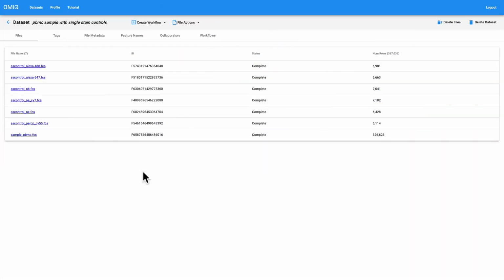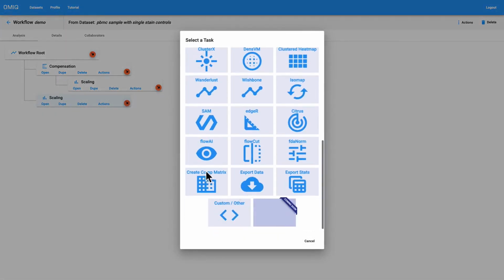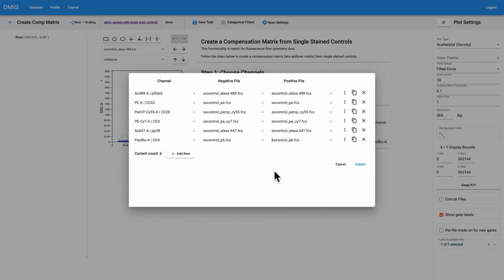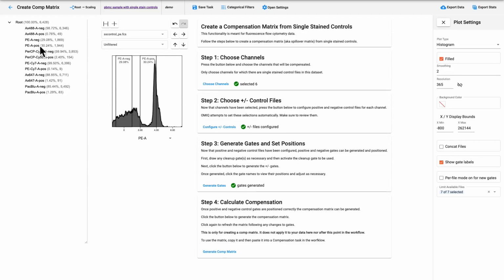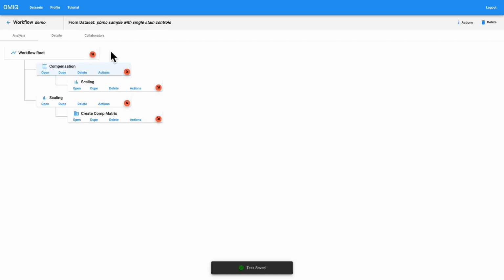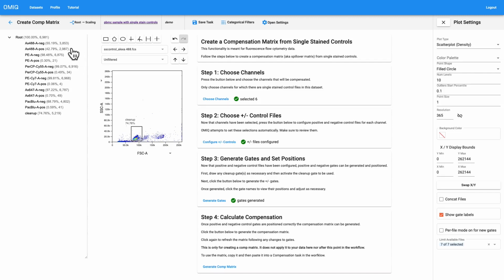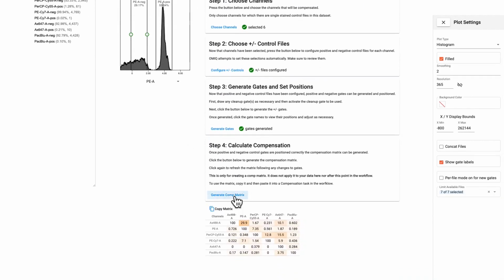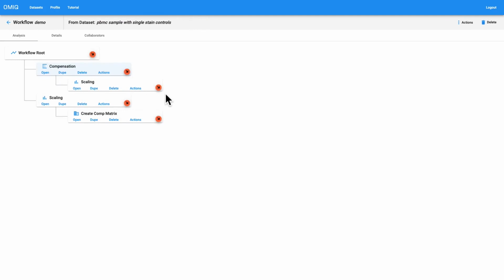How to Calculate Single Stain Compensation [Archived]